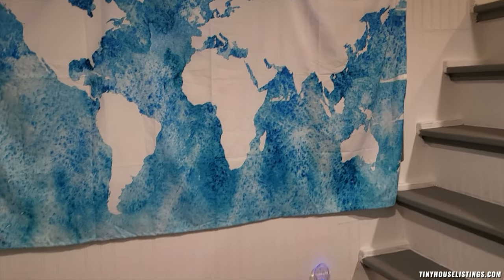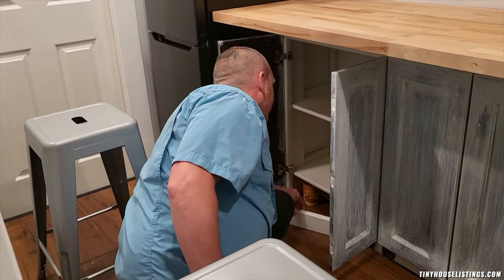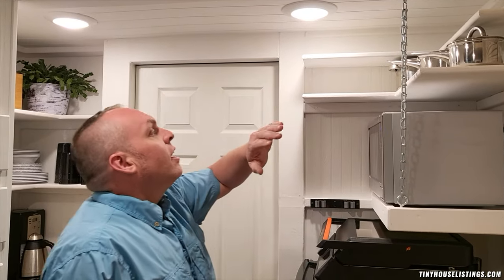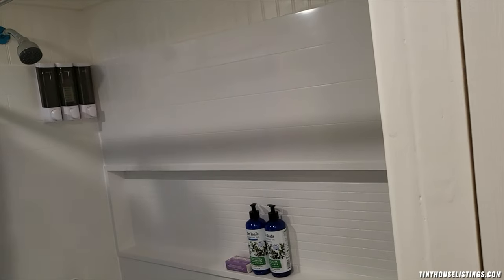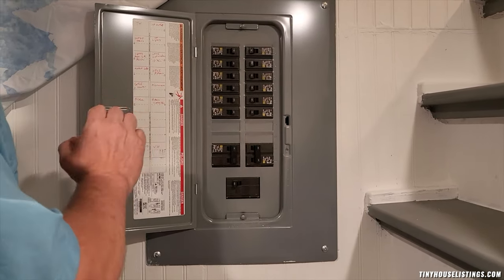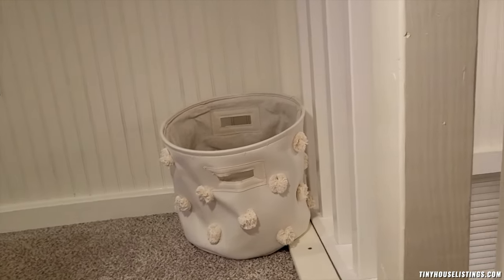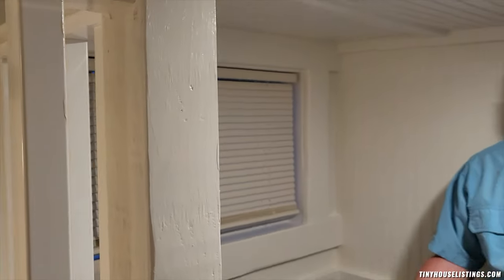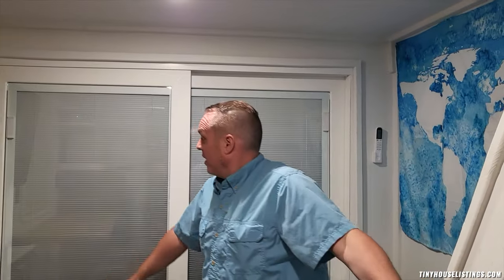COULD YOU LIVE IN JUST 16 FEET? | TINY HOUSE TOUR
"Using the popular Zip system for sheathing and standing seam metal for both the siding and roofing, It is an attractive home completed with black trim, multiple windows, and a sliding glass door entry. The floor of the home is ¾” plywood with 1” foam insulation. The walls are R-15 fiberglass batting insulation while the roof is R-19 spray foam."